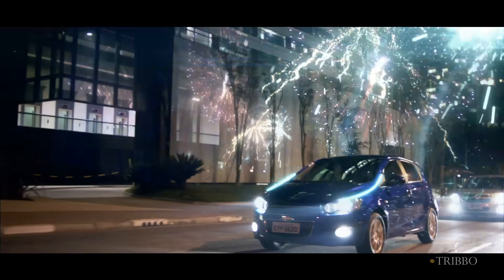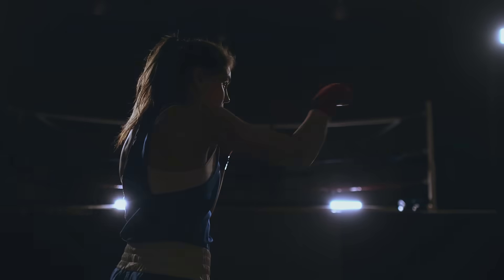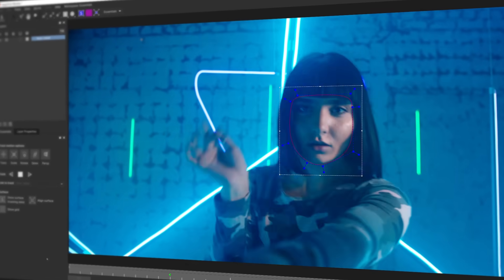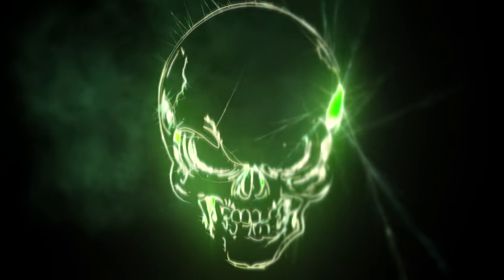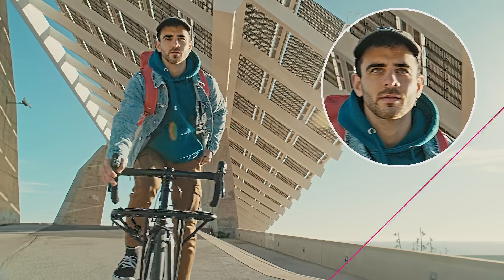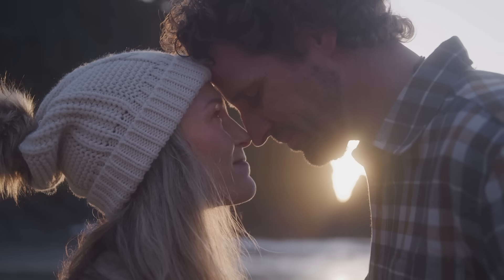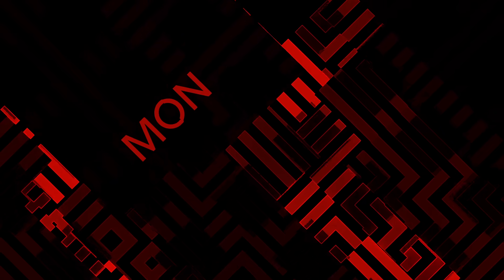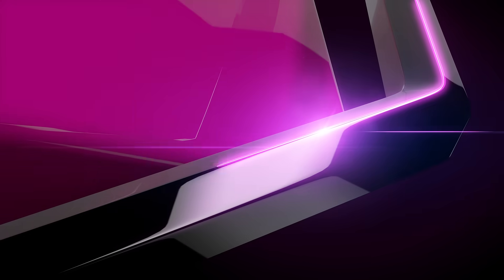Boris FX Sapphire Plugins: Visual Effects for Adobe, Avid, Resolve, Flame, Nuke, and more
0:00 What is Sapphire?
0:53 Glows
1:22 Lens Flares
2:00 Color Grades and Looks
2:25 Damage and Glitch Effects
3:00 Render Effects
3:35 Distorts and Warps
4:03 Blur and Sharpens
4:20 FreeLensing
5:01 Transitions
5:40 Effect and Transition Builder
6:32 Fast Render Speeds
6:55 Download a Free Trial

Boris FX Sapphire is the essential visual effects plugin suite favored by top VFX and motion graphics artists. Work at your creative best while saving yourself tons of time.

Featuring:
270+ powerful effects and transitions
3000+ presets designed by leading artists
Build anything in a nodal based effect compositor with the one of a kind Sapphire Builder
Hollywood's must-have lighting effects
140+ fully customizable lens flares with Sapphire Flare Designer
Organic and natural-looking photorealistic results
Integrated Academy Award-winning Mocha tracking & masking
HDR ready with full floating point color support
OpenColorIO (OCIO) color management support
CUDA GPU acceleration for Windows and Linux
Metal GPU acceleration for macOS, along with native M1 support
Identical CPU fallback for seamless background farm rendering
Multi-host or individual plugin options (Adobe, Avid + OFX)

Supports: Adobe After Effects, Adobe Premiere Pro, Avid Media Composer, Blackmagic Resolve and Fusion, Autodesk Flame, The Foundry Nuke, VEGAS Pro, and many more.